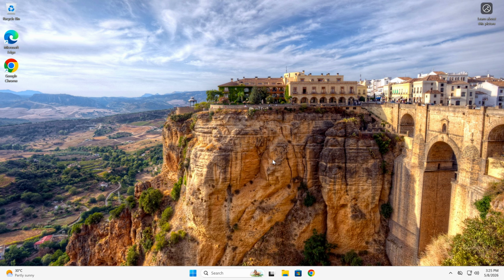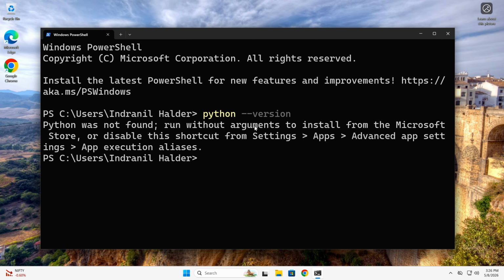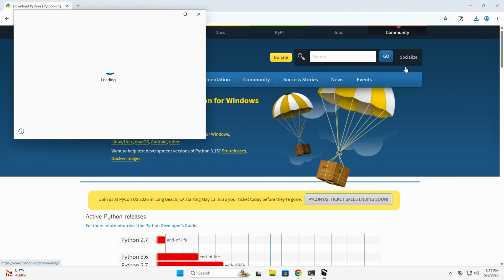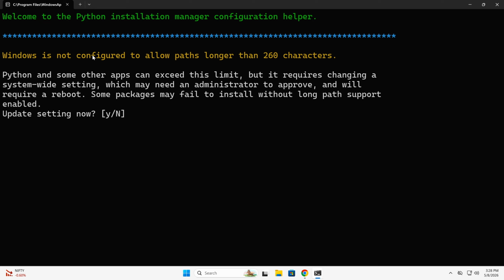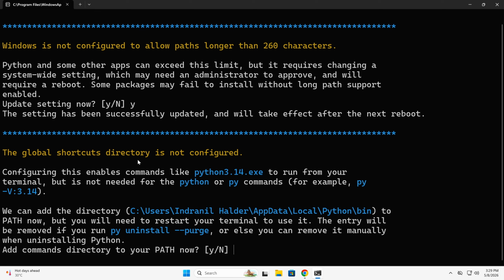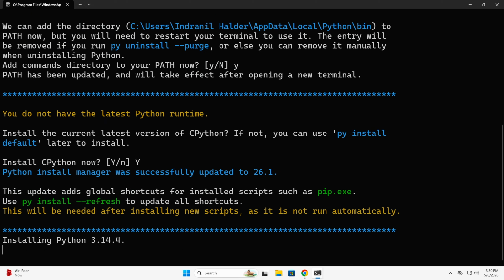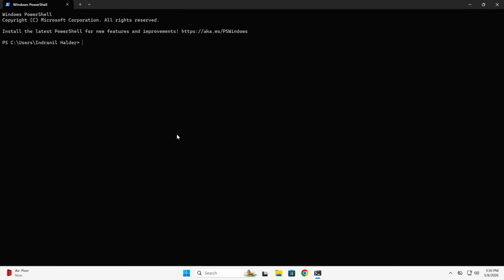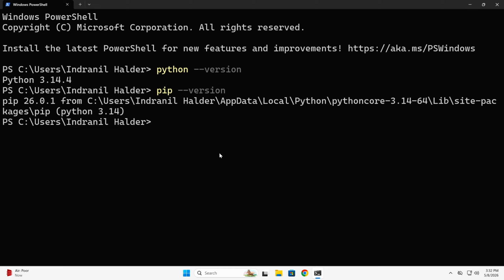#03 - How to Install Python on Windows 🐍 - Python Course 💻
Learn how to install Python on Windows in this beginner-friendly step-by-step tutorial 🐍

In this video from Programming with Indra, you will learn how to properly download, install, and configure Python on your Windows computer so you can start coding and follow along with the course.

📌 In this video:

Downloading Python for Windows
Installing Python step by step
Adding Python to PATH
Verifying the installation
Running Python from the terminal

This tutorial is perfect for beginners who are starting their programming journey with Python.

By the end of this video, you’ll have Python installed and ready to use on your Windows machine.